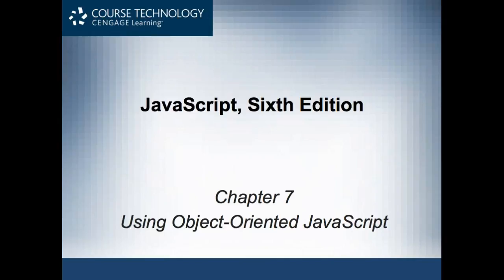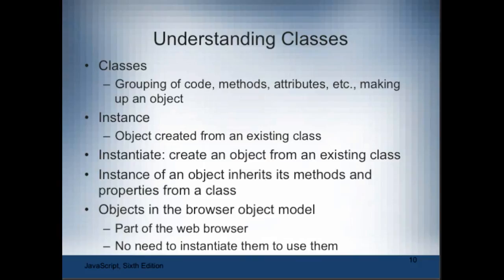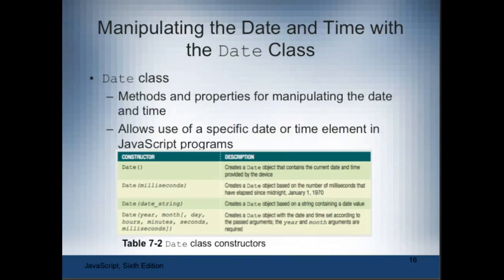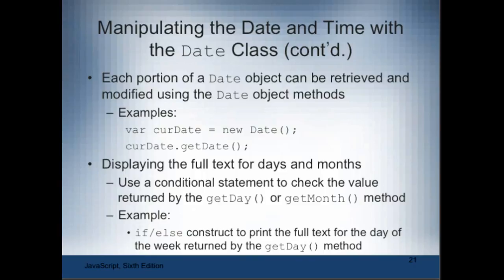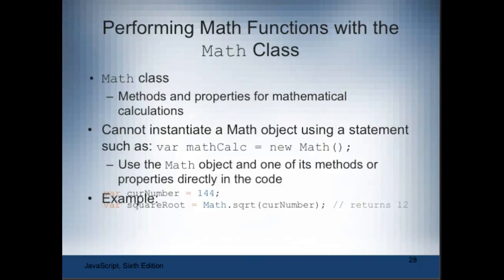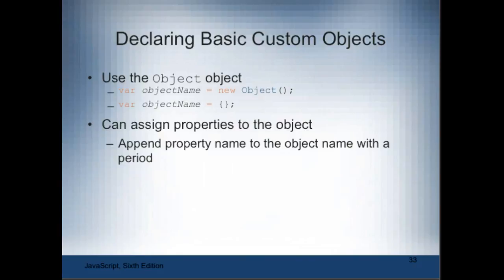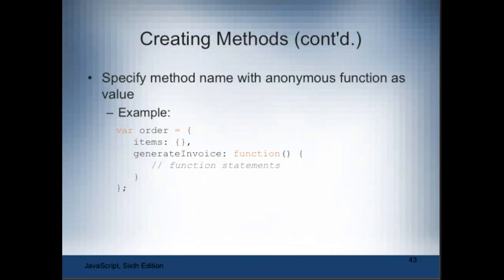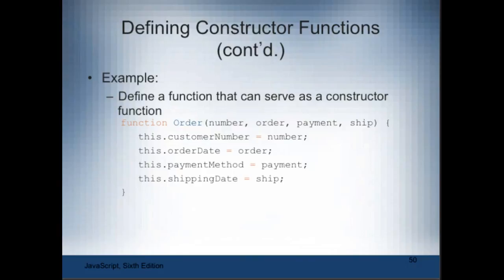Chapter 7: Using Object-Oriented JavaScript